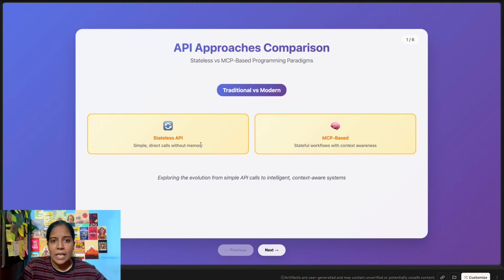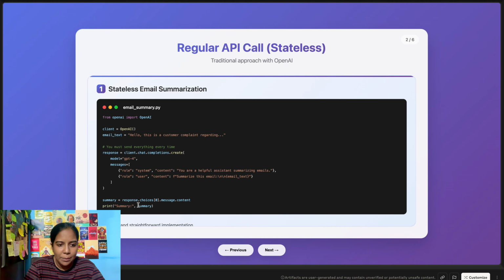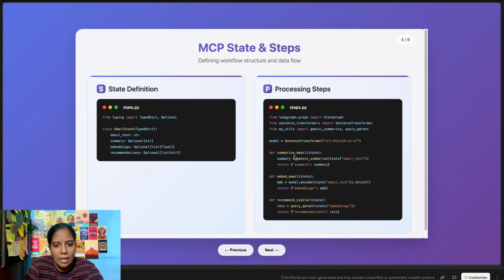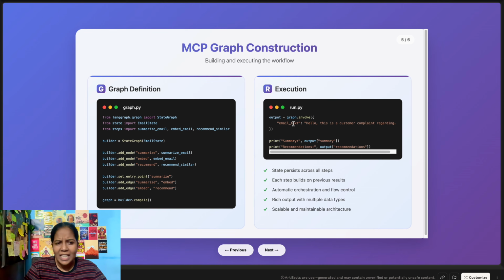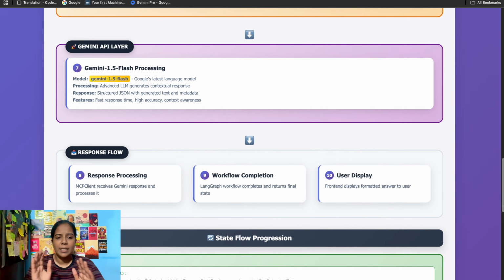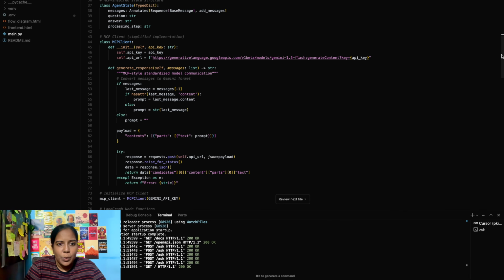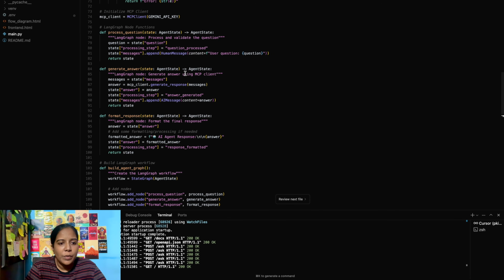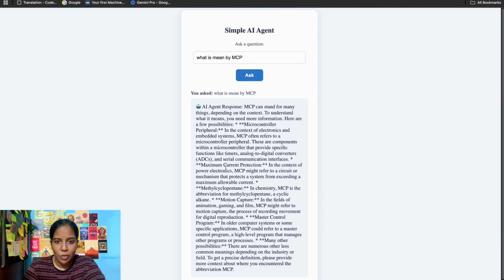How to Build an AI Agent with MCP and LangGraph | Full Tutorial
Unlock the power of AI agents by combining Model Context Protocol (MCP) with LangGraph! In this step-by-step tutorial, you’ll learn how to build your own AI agent from scratch using Python, LangGraph, and MCP.
Perfect for AI engineers, ML developers, and anyone interested in building modular, context-aware AI systems.

🎯 What you’ll learn:
• How LangGraph enables stateful AI flows
• Building a custom AI agent